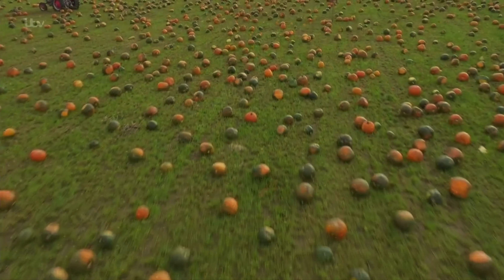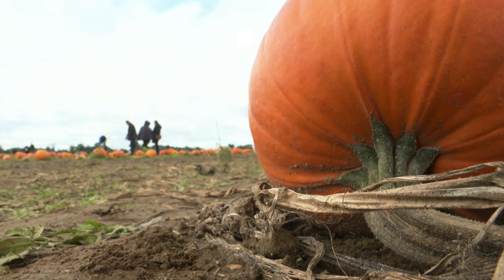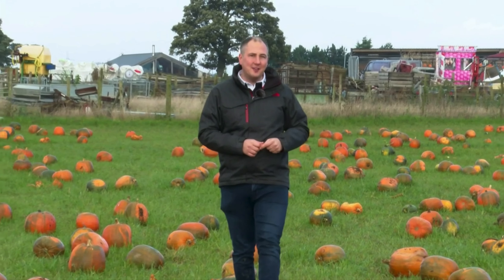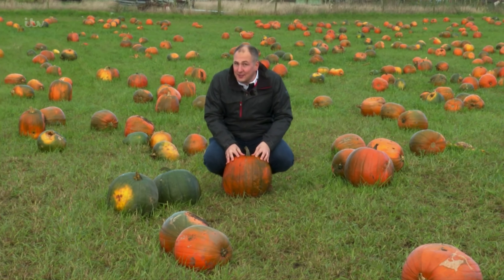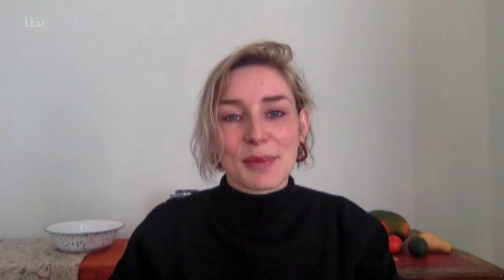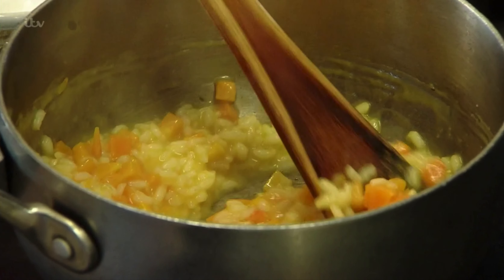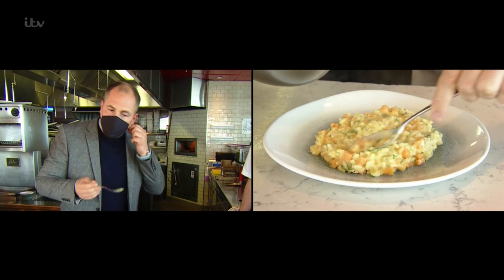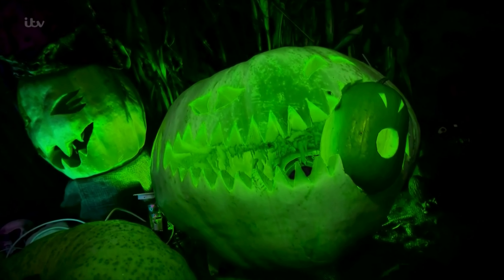"All Around Britain" Pumpkin Waste Story - ITV (TX 1/11/20)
I am a freelance Cameraman/Editor and Drone Pilot based in Wiltshire, UK.

MY FILMING/VIDEO EQUIPMENT:
Main Camera: SONY PMW-500
B-Roll Camera: DJI Osmo Pocket
Osmo Wide Angle Lens
Drone: DJI Mavic 2 Pro
Drone ND Filters